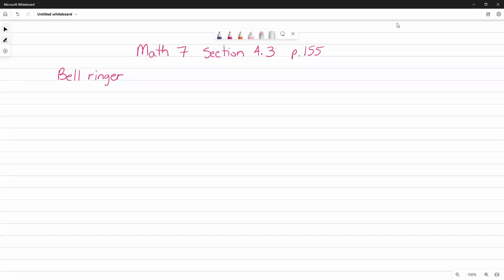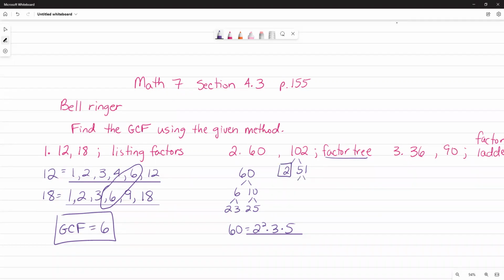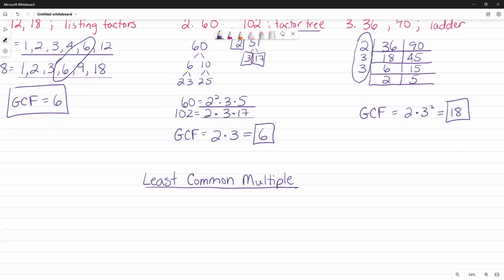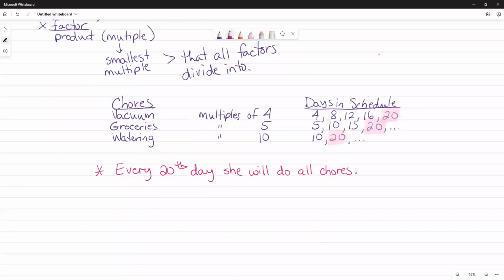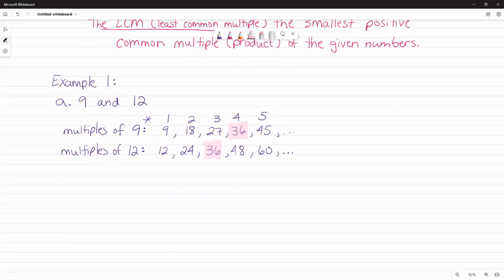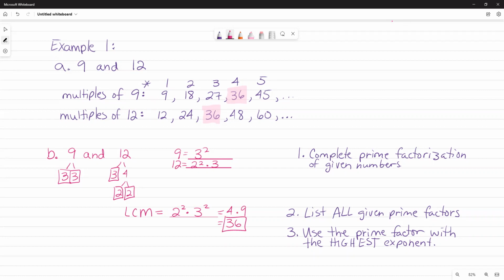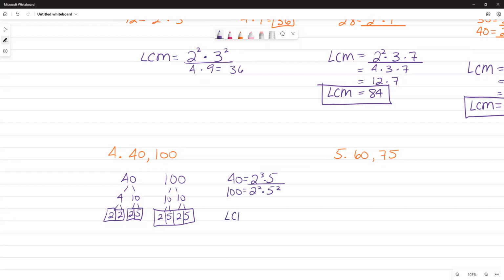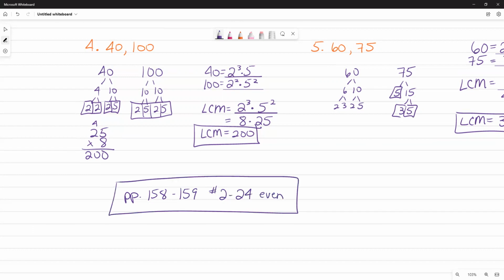Math 7 Section 4 3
Fundamentals of Math Lesson for Monday, 2/6/23, covering Least Common Multiple.
Homework assignment at the end.